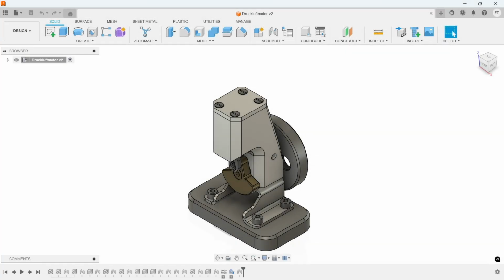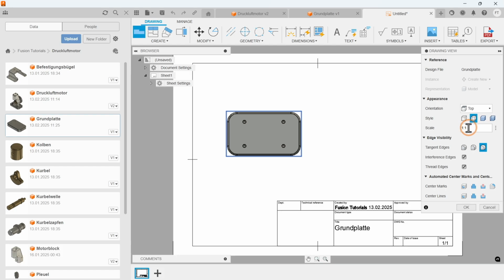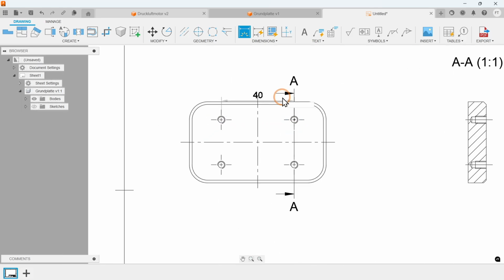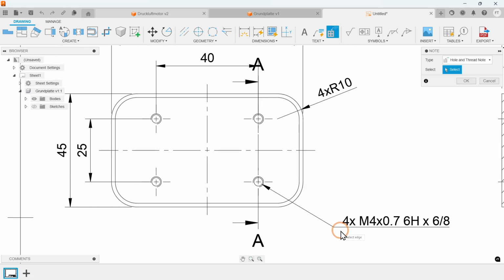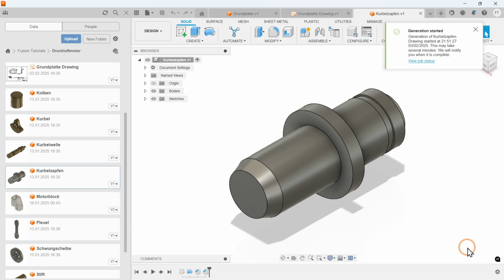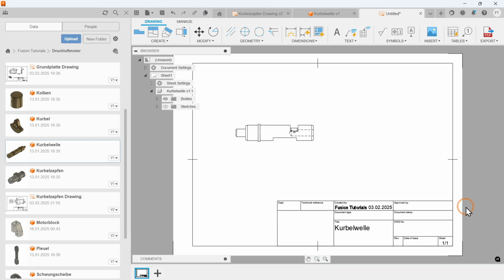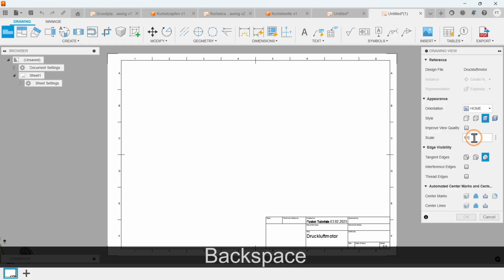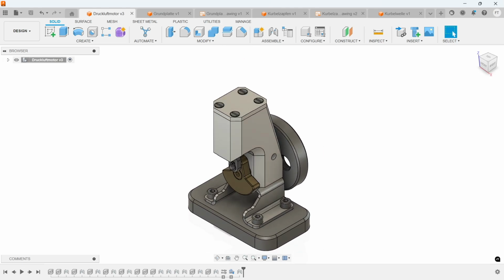🇬🇧 Fusion Tutorial #15: Creating Technical Drawings – Manual & Automatic!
In this video, we show you how to create technical drawings in Fusion manually and generate
them automatically. 📐 ✨ You’ll learn how to professionally document part and assembly
drawings, add dimensions, and export ISO-compliant drawings. Perfect for engineers, CAD users,
and tech enthusiasts! 🇬🇧
Here is the technical drawing of the compressed air motor: